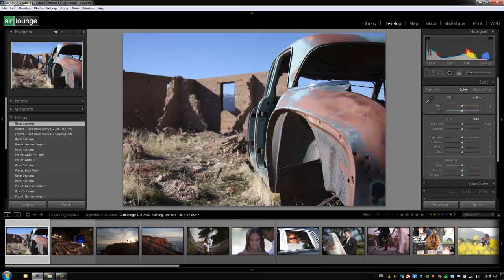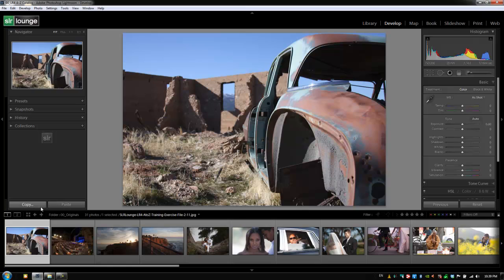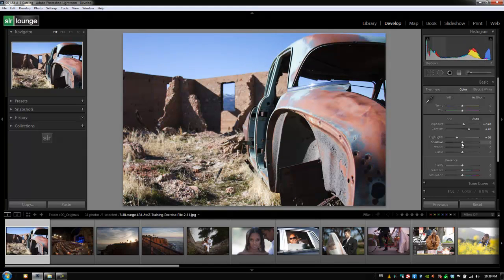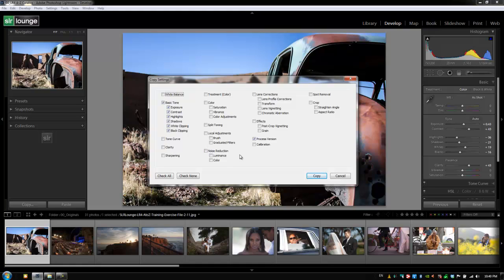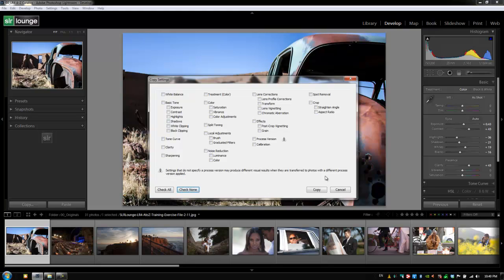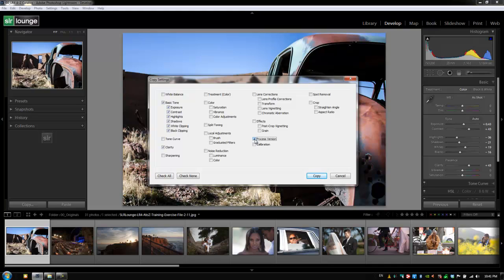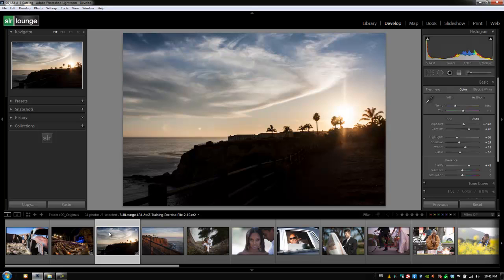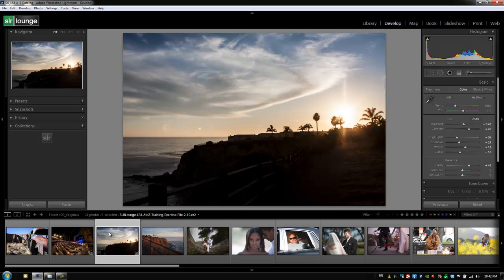How to Use the Copy and Paste Buttons in Lightroom 4 - From the Lightroom 4 A to Z Workshop on DVD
In this video from our Lightroom 4 A to Z Workshop on DVD, we will go over how to use the Copy and Paste Buttons, which are found under the left side panels of Lightroom 4. The Copy Button copies develop settings to the Lightroom Clipboard while the Paste Button pastes those develop settings that were copied to the Clipboard onto any image selected. Like the Previous Button that we explained in our "How to Use the Previous and Reset Buttons in Lightroom 4" tutorial, the Copy and Paste buttons are also useful for batch processing images taken at the same scene with the same camera settings. In this tutorial, we will discuss the difference between the Copy/Paste Buttons and the Previous Button in Lightroom 4.